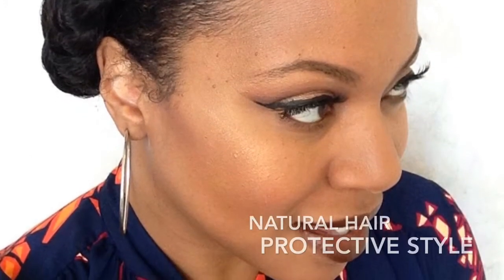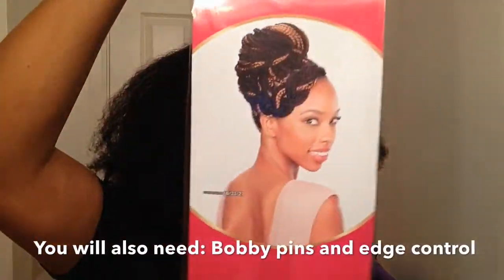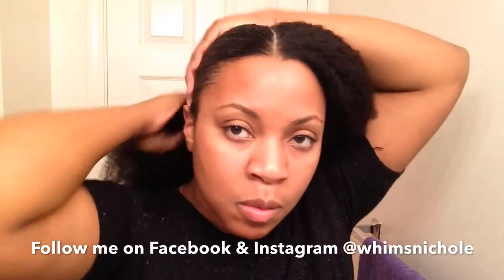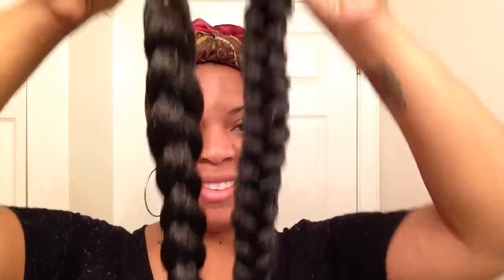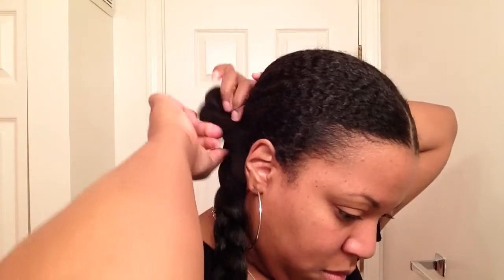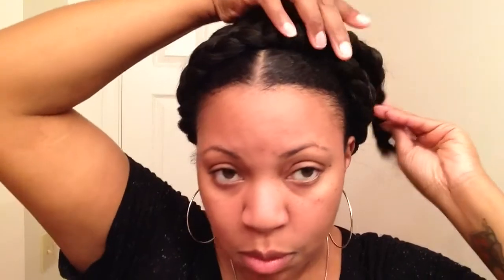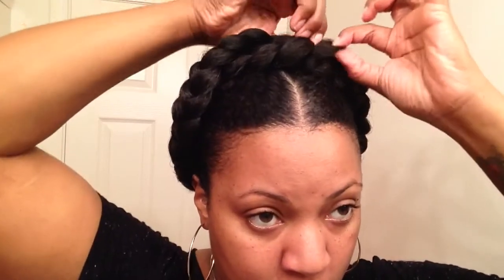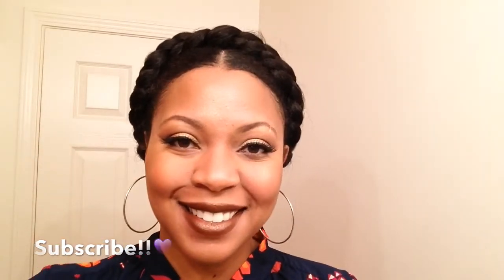Protective Natural Hair Style: Halo Braid Tutorial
This style is SUPER EASY and SUPER CUTE! It's perfect for protecting your mane from hair drying, cold weather and can be worn dressed up or down.  Tie it up in a scarf at night or while working out to make it last for up to a week!! It works best on stretched or blown out hair. Xoxo-Nichole

My Curl Texture: 3c, 4A, 4b, and 4c

I used:
2 packs of Kanekalon braiding hair in color #2
ALaffia Beautiful Curls Activating Curl Cream in Curly to Kinky as a moisturizer
1 Hair elastic
Boar bristle brush
Bobby pins